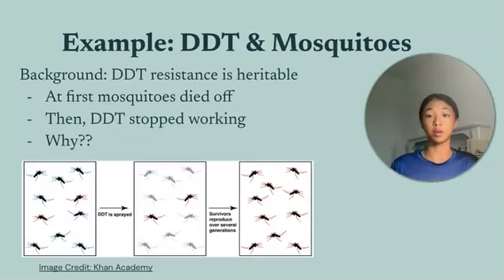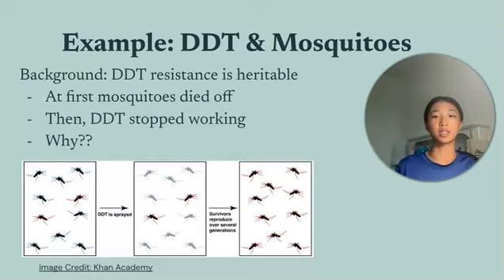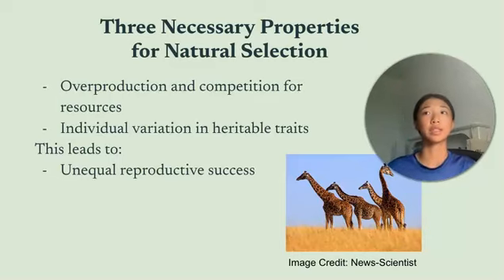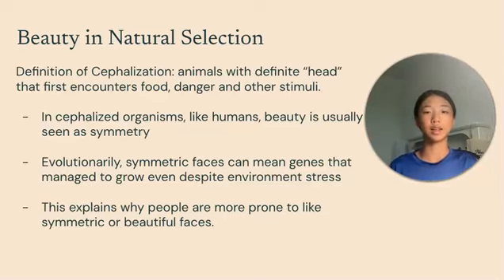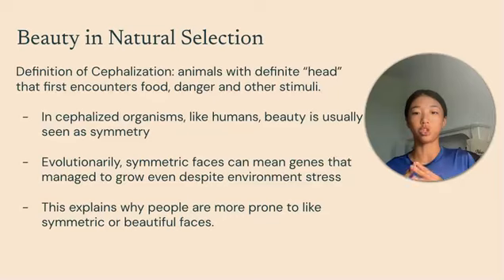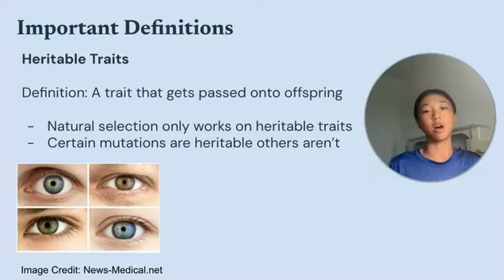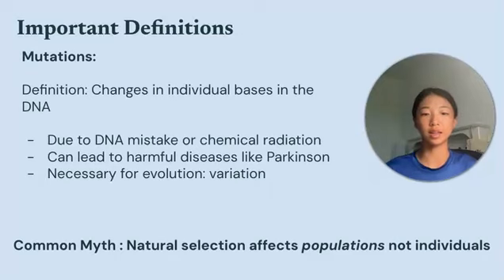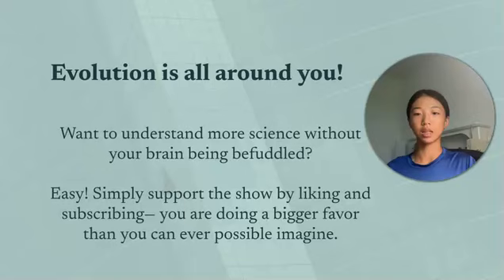Quick Overview of Natural Selection: IT IS EVERYWHERE